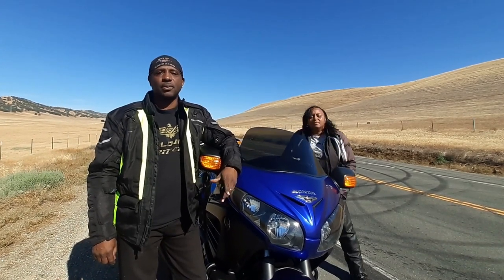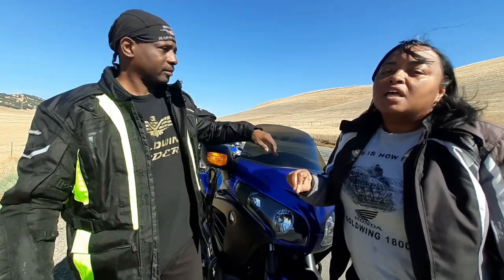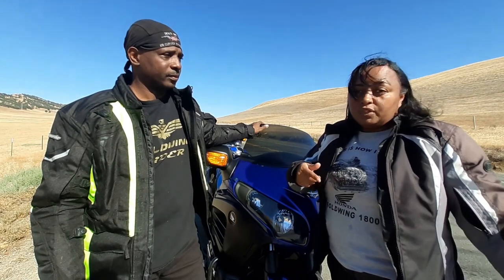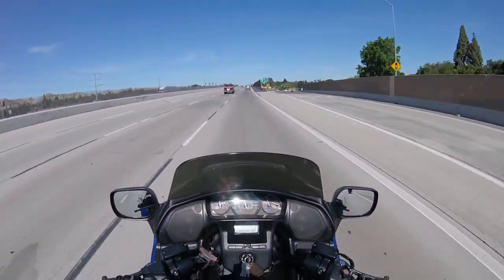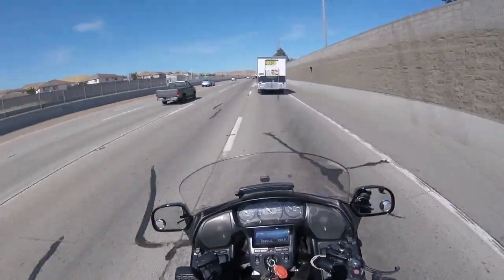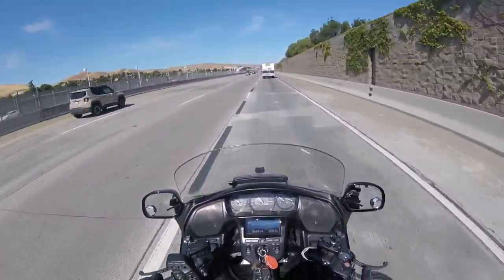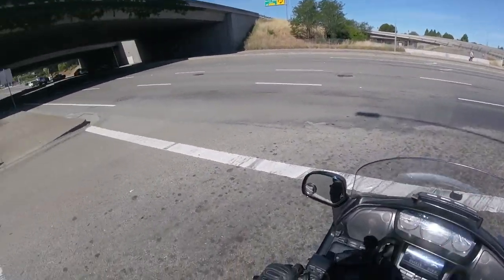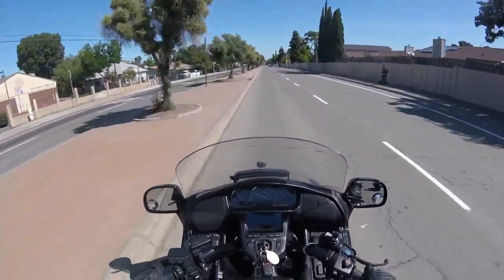Riding on the freeway | A few tips for new riders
Are you intimidated when it comes to riding your motorcycle on the freeway?
Well, here are a few suggestions to help you get over the fear of riding your motorcycle on the freeway.
We were asked to do a video about riding on the freeway.
We know that we can't possible cover all aspects of freeway riding, so please help us out by leaving suggestions in the comment section.

Motorcycles are fun, but if all the fun goes away when it's time to get on the freeway, hopefully with these suggestion help you get over your fear of freeway riding.

Send mail to:
4464 LONETREE WAY 307
ANTIOCH CA.94531